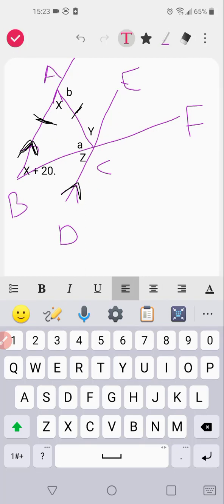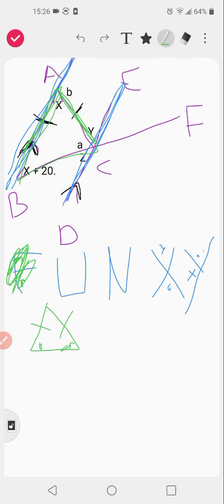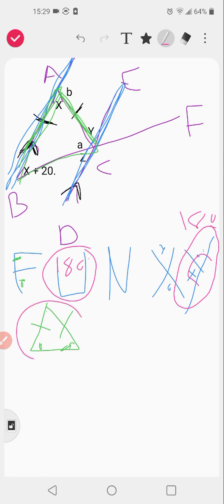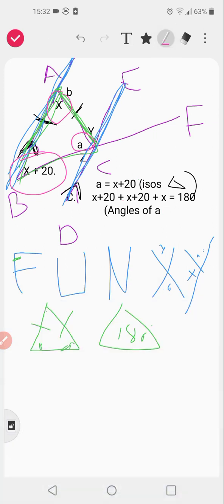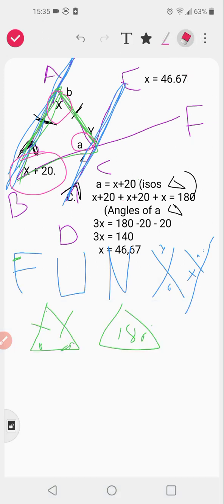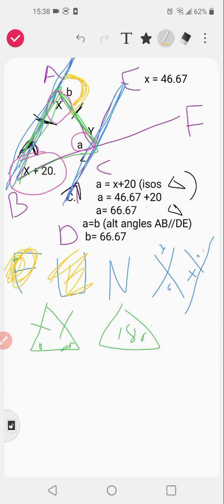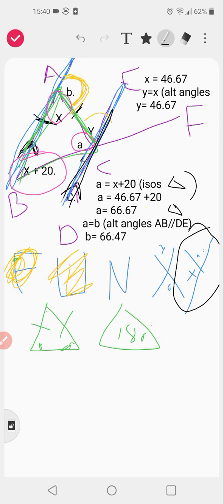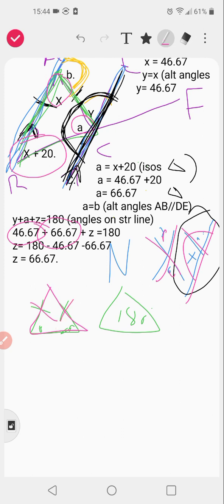parallel lines example